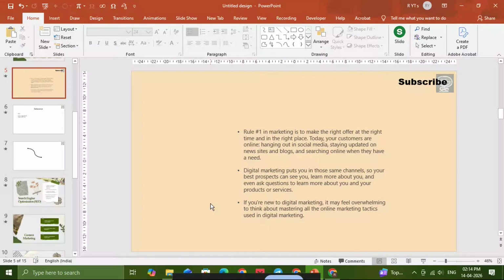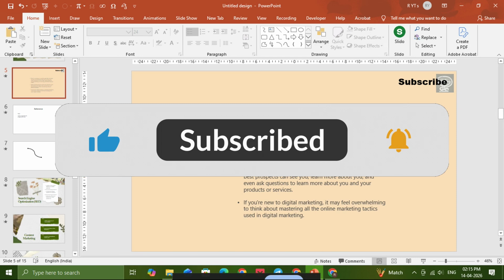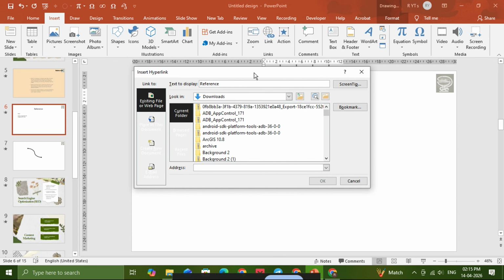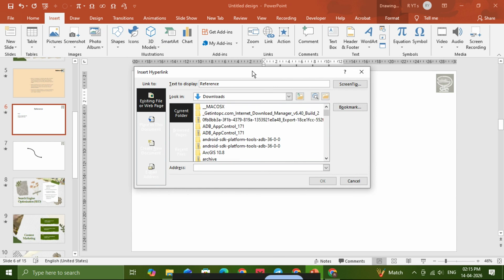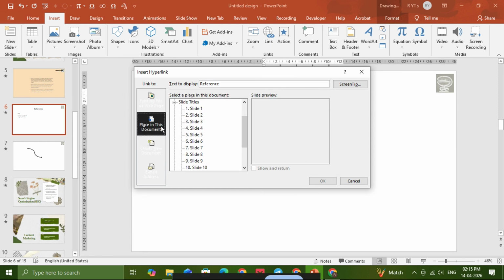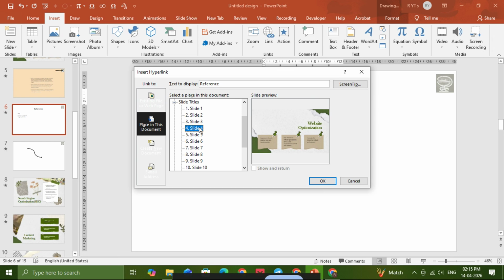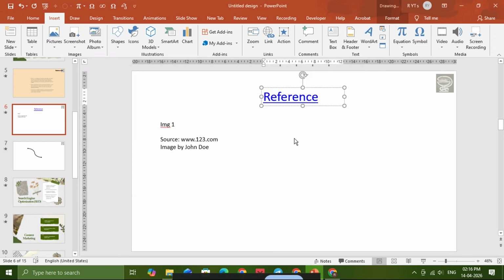How To Link Slides In PowerPoint On The Web (Easy Guide)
Learn how to link slides in PowerPoint on the Web using text, shapes, or images, then jump to another slide with a simple click. This quick tutorial shows you exactly how to insert a slide link and make your presentation more interactive.

🕚Timestamps:
0:00 Intro
0:18 Select Text, Shape, Or Image
0:31 Open The Link Tool
0:46 Choose Place In This Document
1:00 Select The Slide Number
1:13 Insert And Test The Link
1:24 Outro

✍️WHAT YOU'LL LEARN IN THIS VIDEO:
• How To Link Slides In PowerPoint On The Web
• How To Add Clickable Navigation In PowerPoint
• How To Use Place In This Document For Slide Links
• How To Insert Links Into Text, Shapes, And Images
• How To Build Interactive PowerPoint Presentations

💡PRO TIPS:
• Use slide links to create a table of contents slide for easier navigation.
• Link buttons and shapes consistently so your presentation looks polished.
• Double-check the target slide before clicking Insert to avoid broken navigation.
• Test every link in slideshow mode to make sure it works correctly.
• Use clickable slides for quizzes, training decks, and menus.